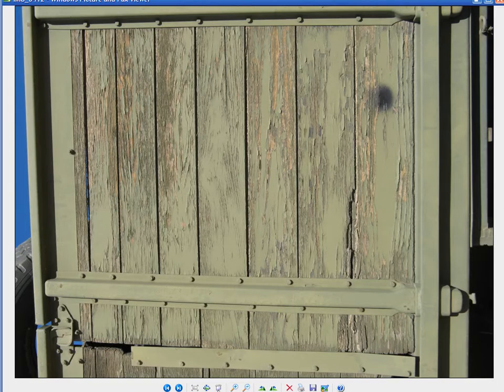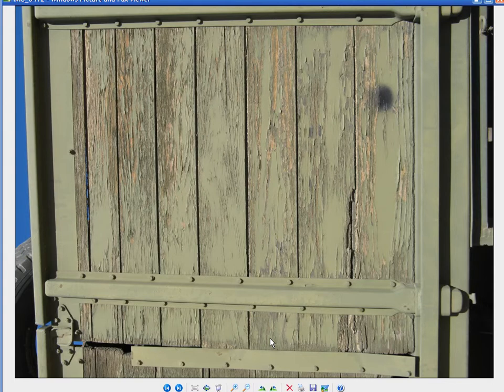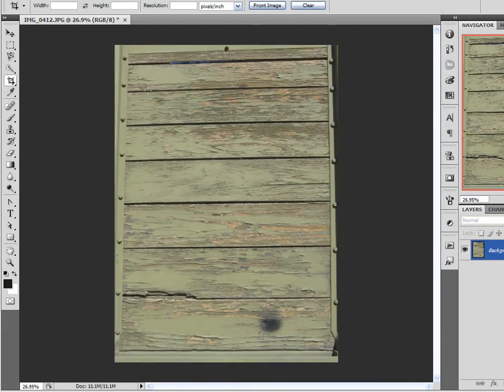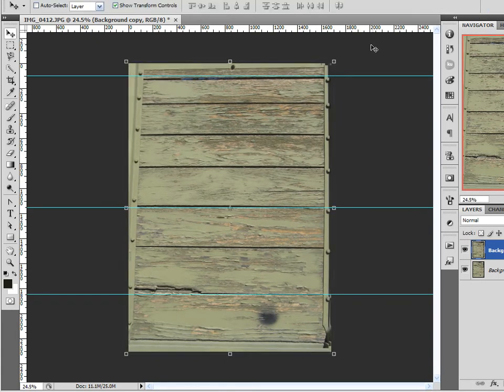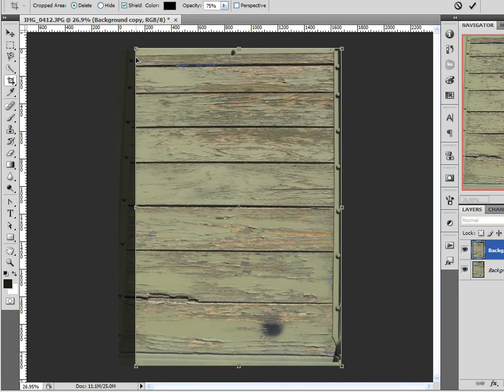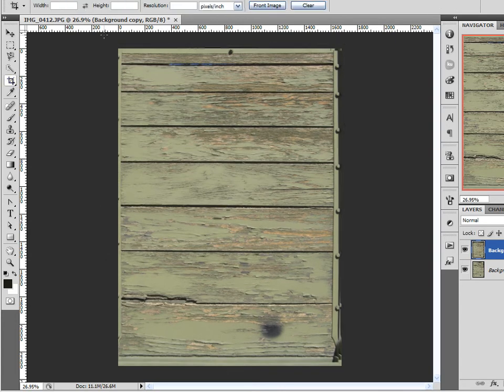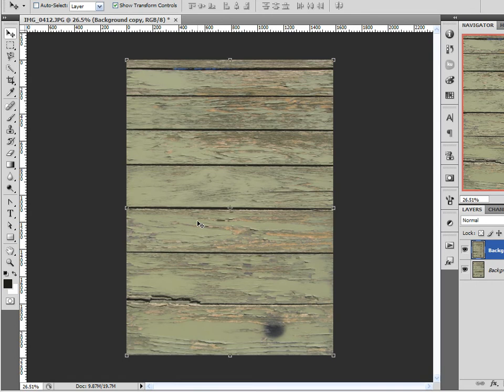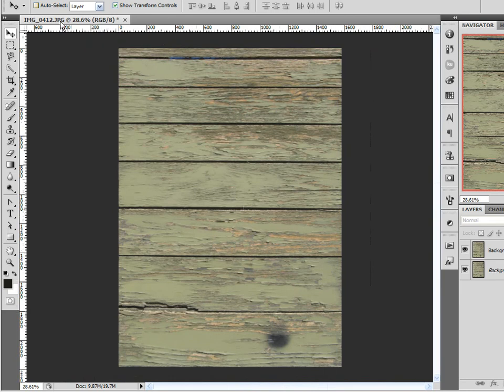Making usable textures for modeling. [ps1]